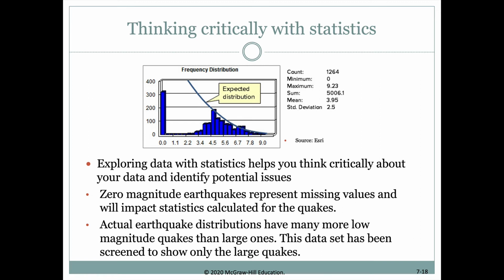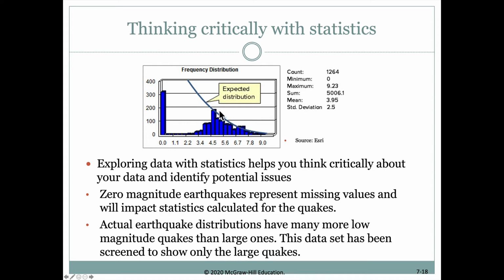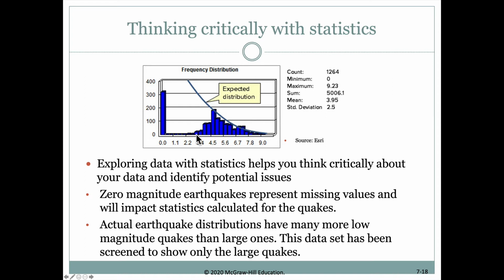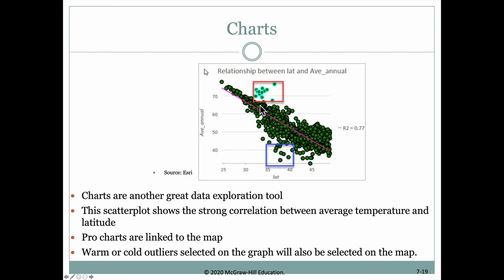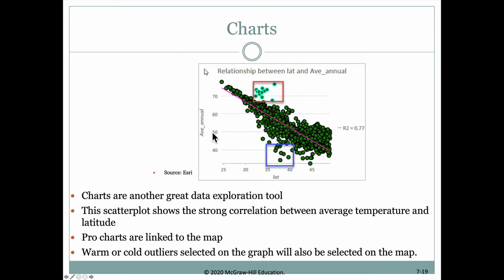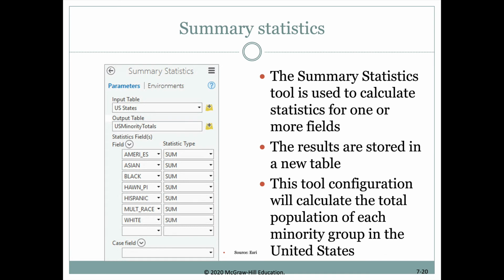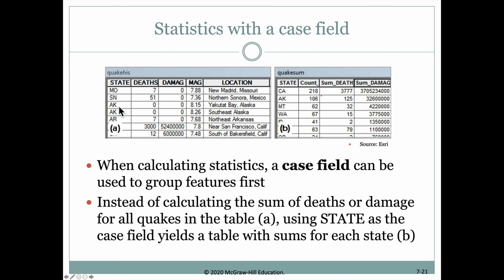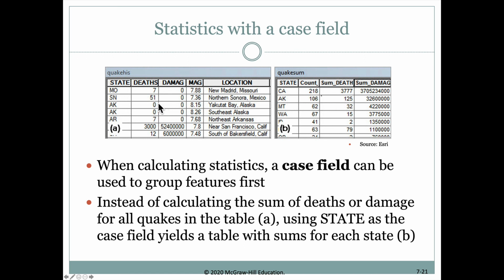Mastering ArcGIS Pro - Lect7e